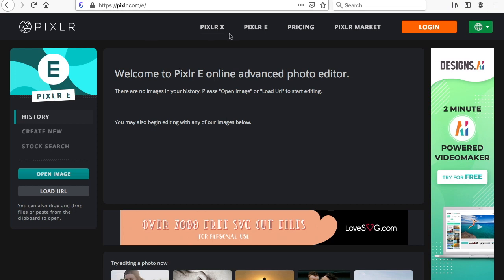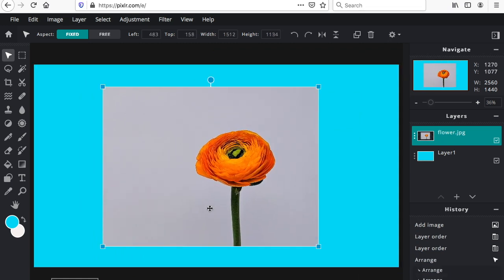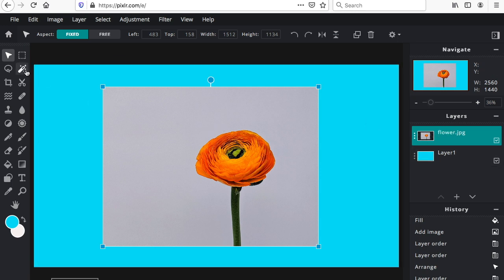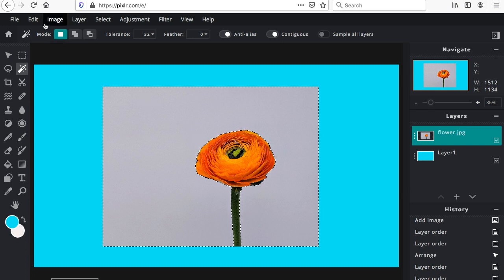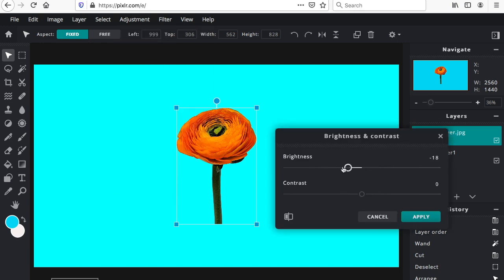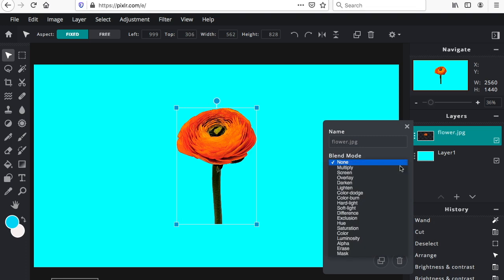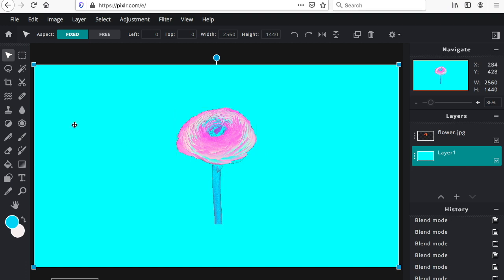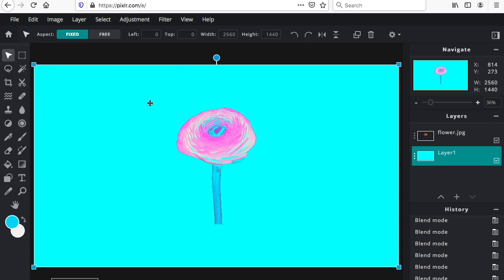Pixlr Week 3: Using the Wand Select Tool and Changing Colors